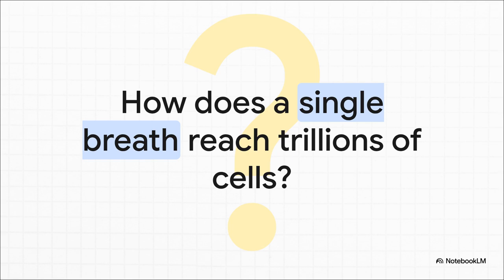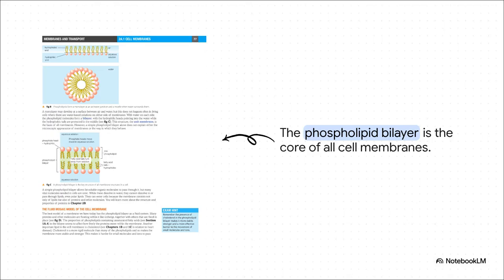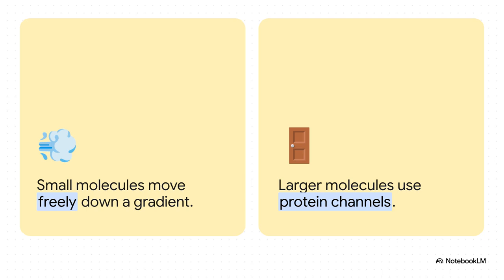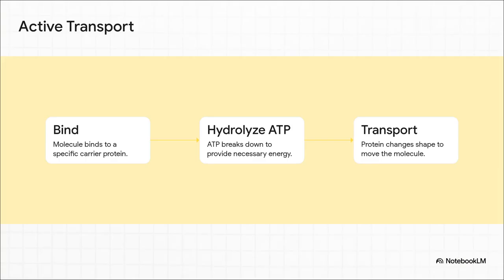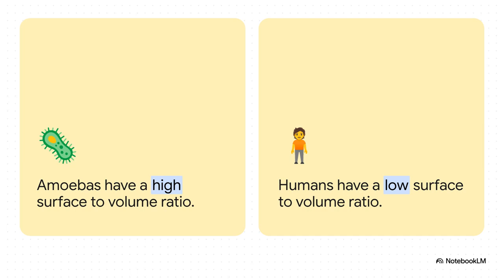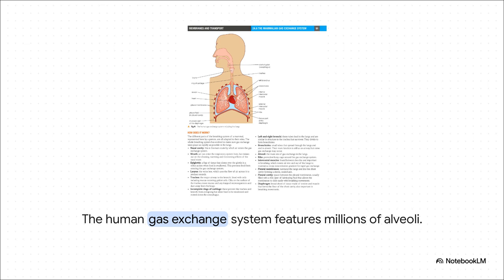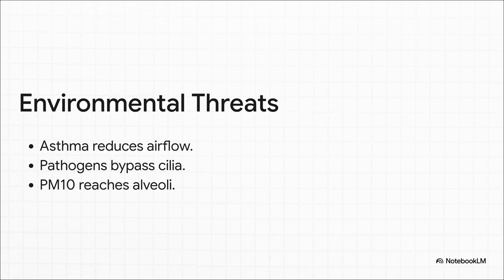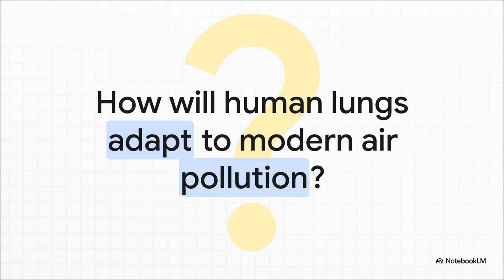The Cell Membrane and the human gas exchange system | Edexcel IAL Biology | Lesson 2A | Quick Recap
Understanding how substances move in and out of cells is crucial for mastering biology. We start by exploring the Fluid Mosaic Model, detailing the specific roles of phospholipids, cholesterol, and membrane proteins. We then apply these principles to the human respiratory system to see how our lungs are perfectly adapted for rapid diffusion.